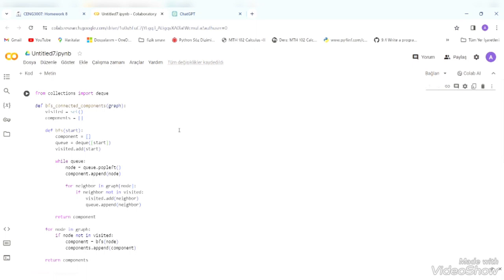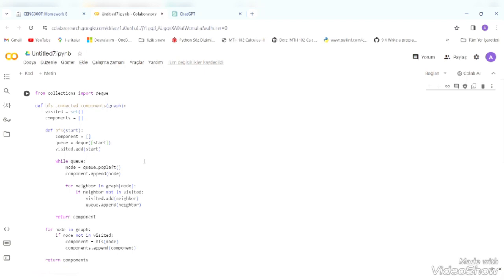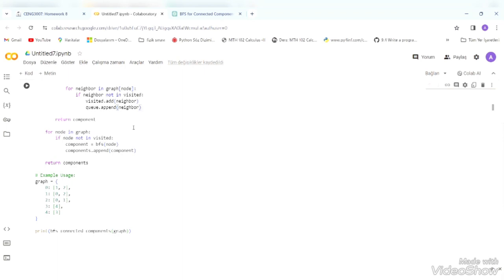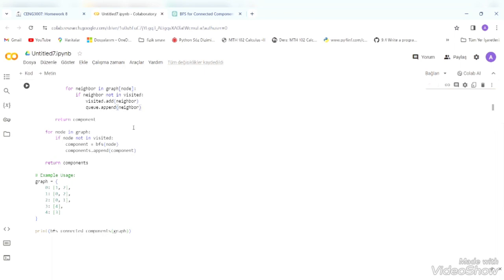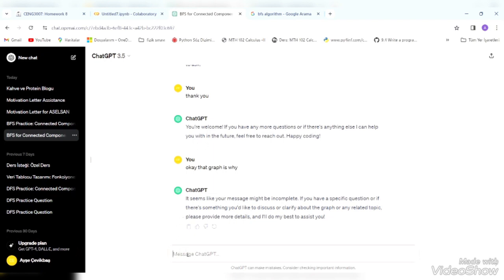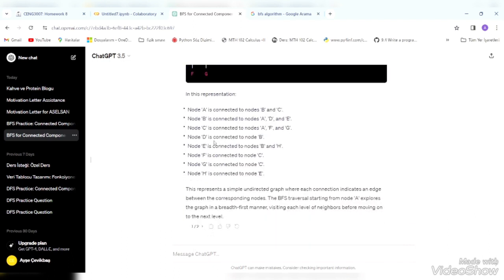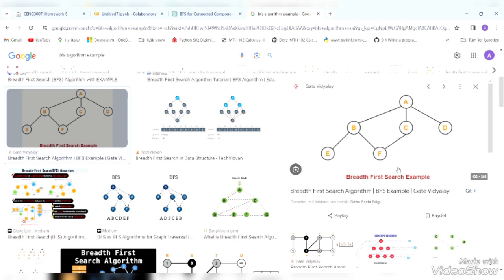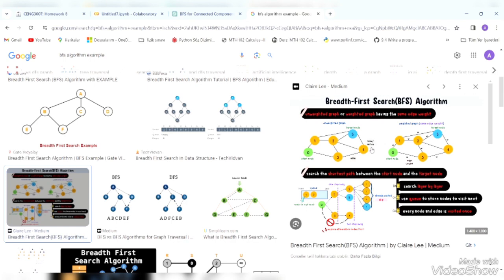BFS Algorithm_Homework 8_ChatGPT